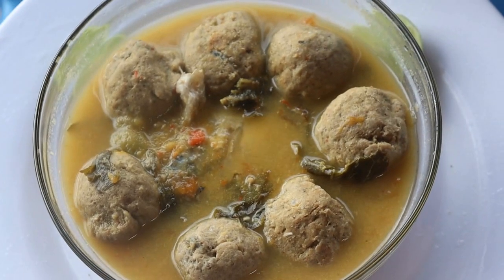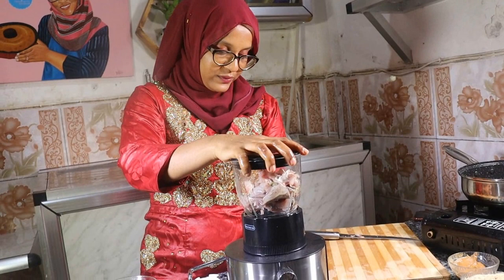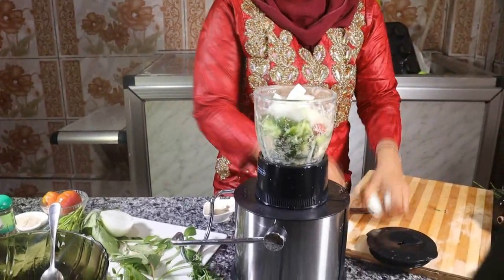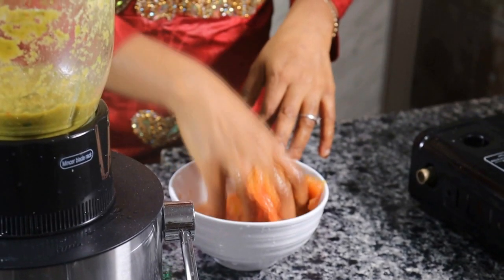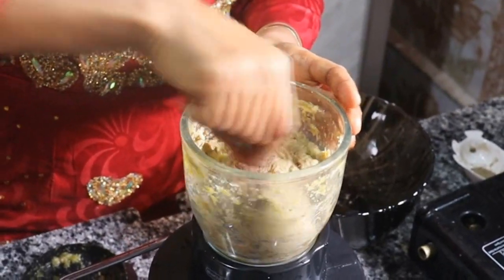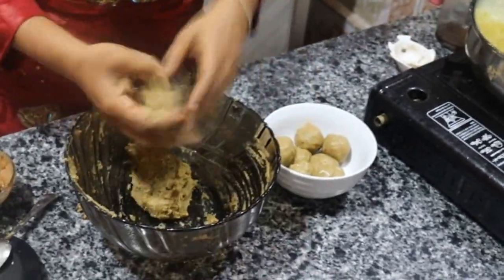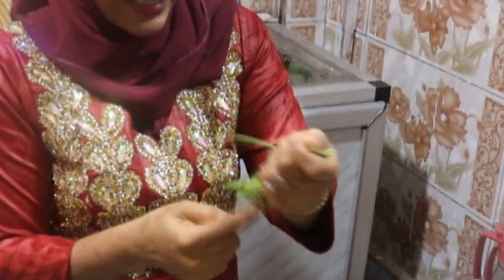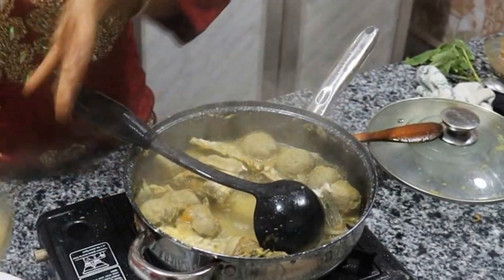Bantou Pèpè Soupe - Hot Fish Balls soup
In this video, I will show you how to make a hot and spicy fishball soup that we call Bantou peppe soup in Guinea.
Don t forget to rate the video..
Ingredients
1 large fresh fish (mackerel, horse mackerel, etc.)
Scotch bonnets peppers, to your own taste
1 full tsp of peanut butter
1 tablespoon of toasted corn flour or plain wheat flour
Black pepper
1 onion
A small bunh Parsley and basil leaves
4 cloves of garlic
½ bell pepper
Fresh sorrel or bissap leaves
Lemon
2 fresh tomatoes